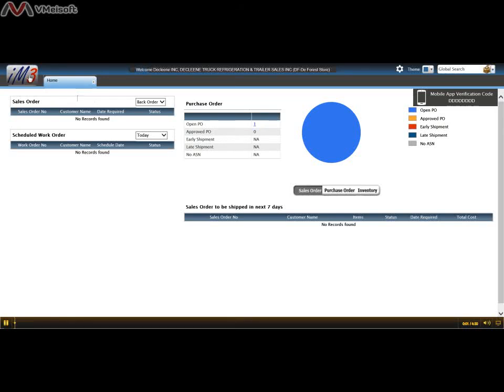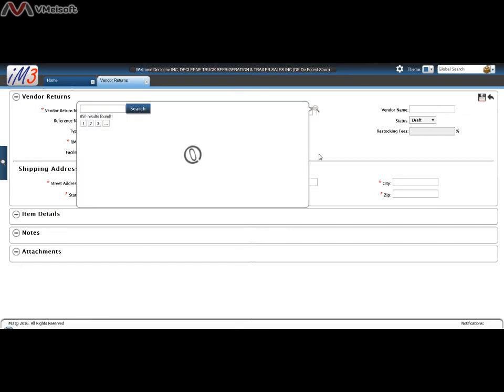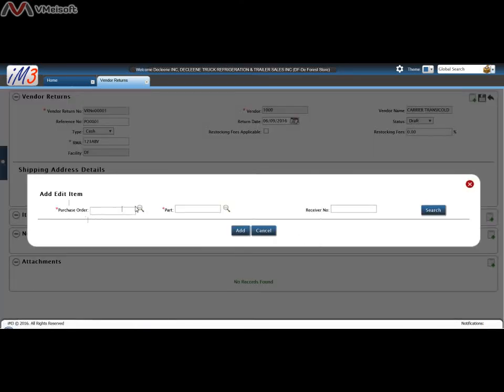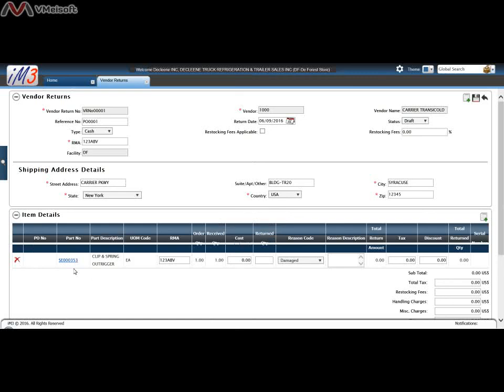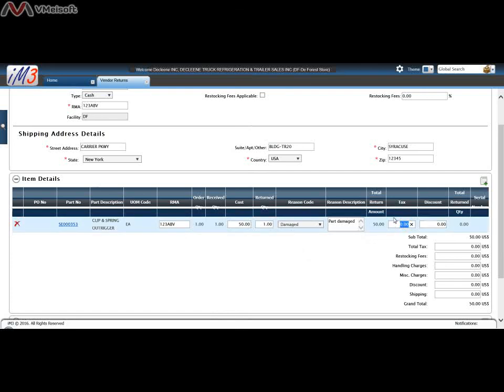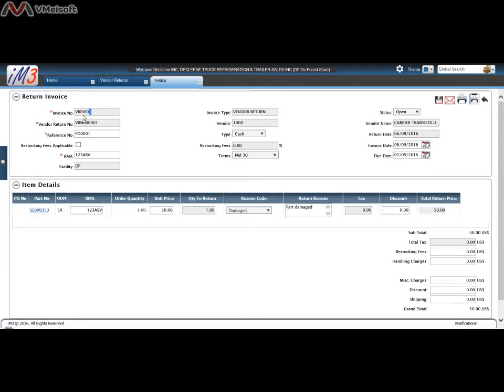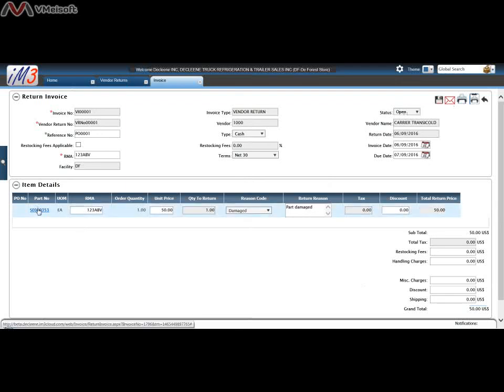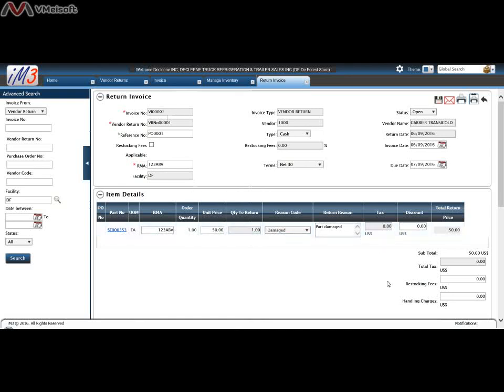Vendor Return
Vendor Return Process within IM3 SCM